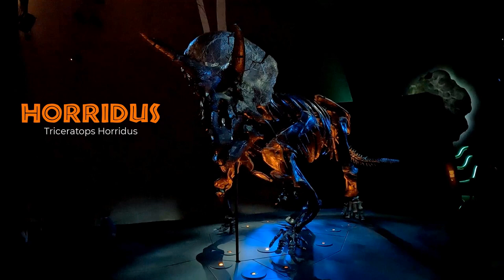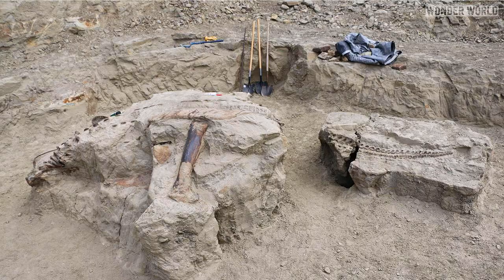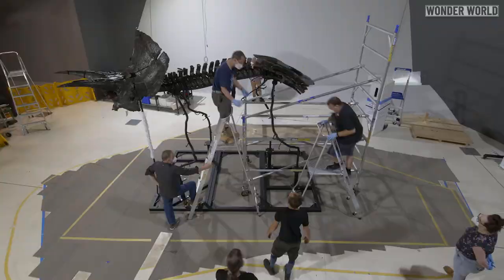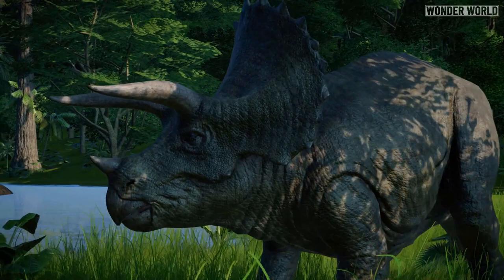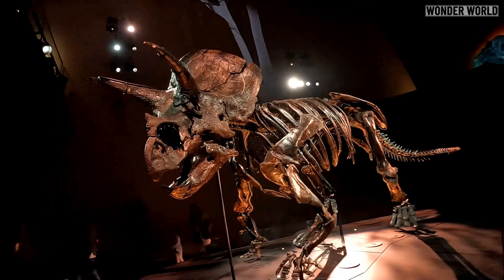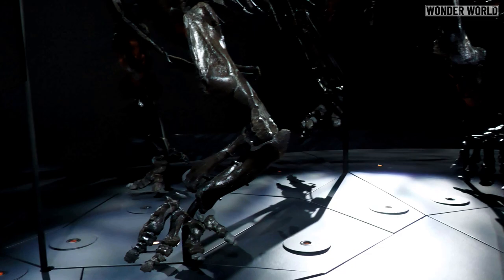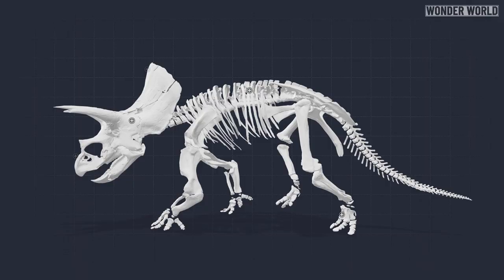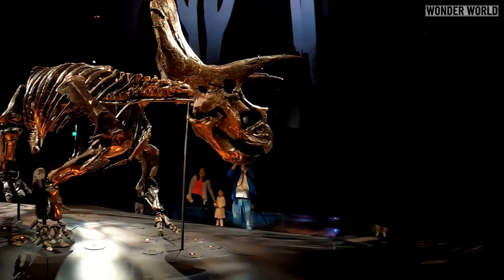World’s Most Complete Triceratops Dinosaur Skeleton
Horridus is the world’s most complete and most finely preserved Triceratops. The Triceratops fossil was discovered on private land in Montana in 2014.

The Triceratops skeleton is nearly 85% complete, standing about 2.5 meters (8 feet) tall, 7 meters (23 feet) long, weighing 1,000 kilograms (2,205 pounds) and is made up of 266 bones.

The skull is 98% complete and is tipped with two slender horns at the brow and a stubby horn atop the nose, the flat neck frill spans 4.9 feet (1.5 m), and the skull weighs about 575 pounds (261 kg).

HORRIDUS FACTS

♦ Nicknamed "Horridus" after the species name (Triceratops Horridus)
♦ 266 bones have been recovered, making up 85 per cent of the skeleton.
♦ The skull of the fossil is 99 per cent complete and weighs 261kg.
♦ Horridus has an enormous frill and three fearsome horns.
♦ Weighing 6000–12,000kg when alive, Horridus is larger than a full-grown African elephant.
♦ Horridus roamed the Earth during the late Cretaceous period, around 66-68 million years ago.
♦ The fossil weighs more than 1000kg or a tonne, is 6-7m long and stands about 2m tall.

The fully assembled skeleton is now on permanent display, at the Melbourne Museum in Australia.

CREDIT LINKS

► Finished Dinosaur Exhibit Footage - filmed by Wonder World